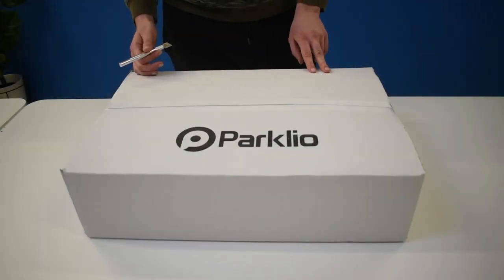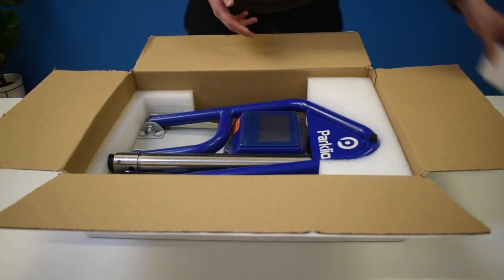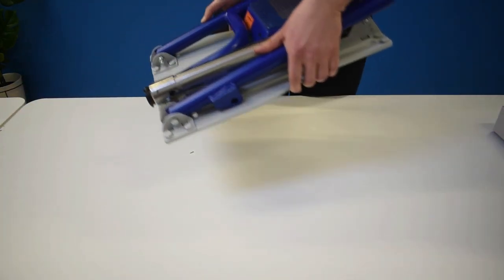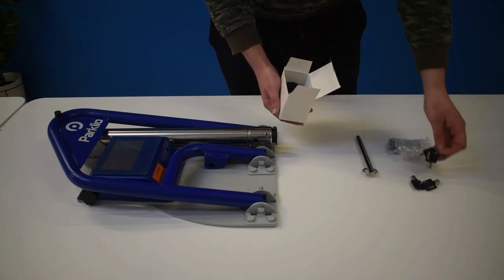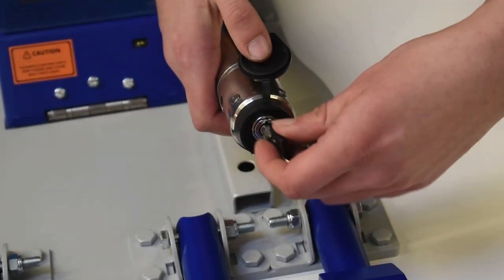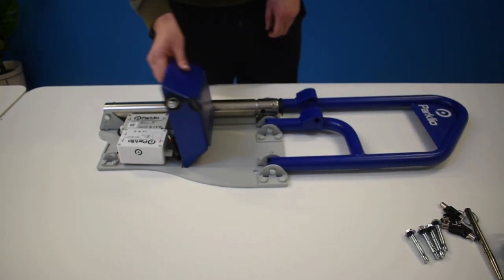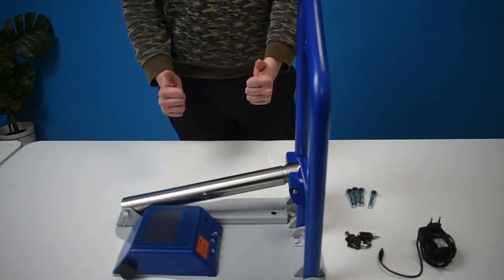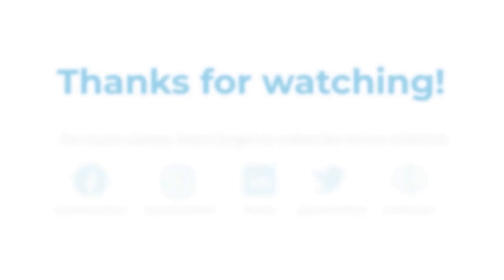Unboxing Parklio Parking Barrier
In this 2-minute video, we will guide you through the unboxing process of your new Parklio Parking Barrier and highlight the various components that come included in the package.

Is your parking spot still unprotected?